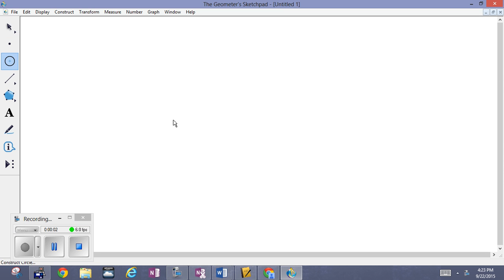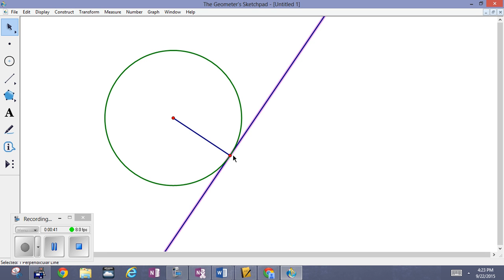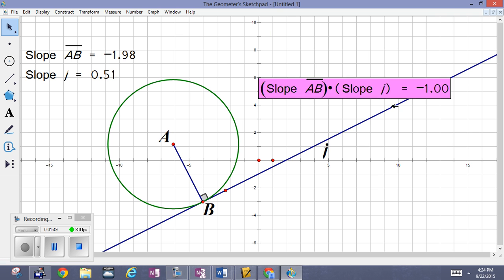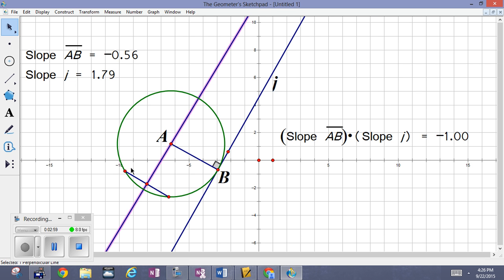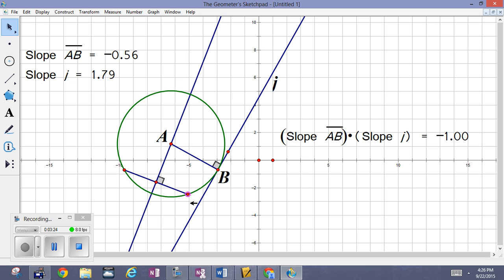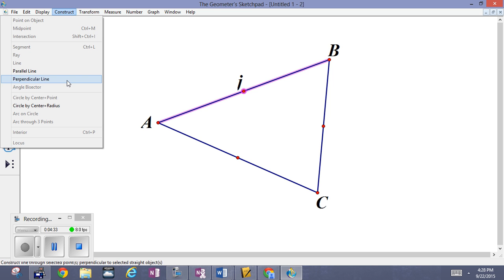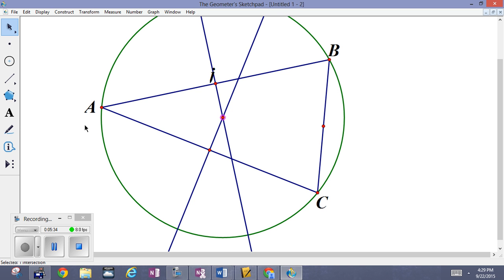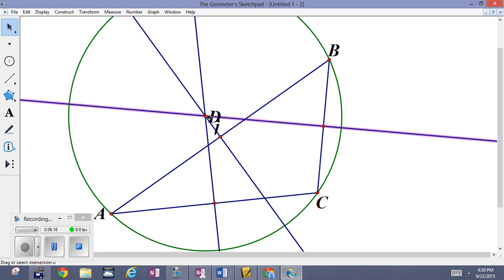SketchPad Geometry Principles